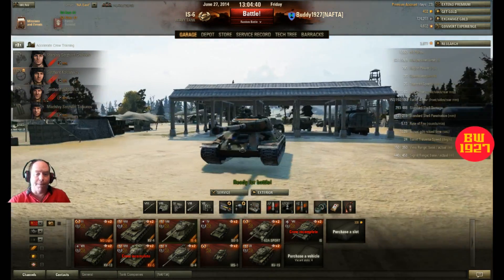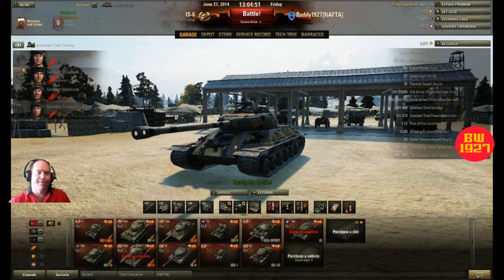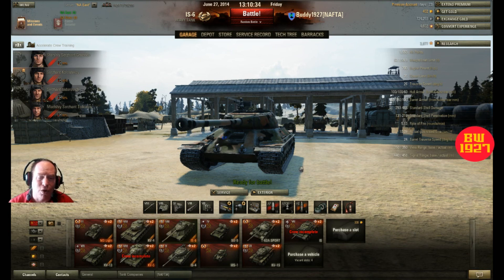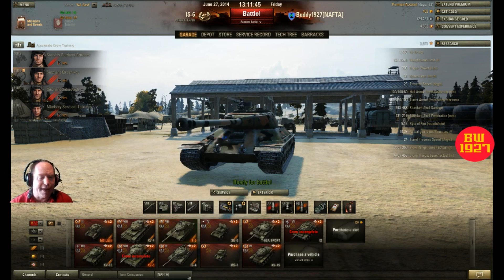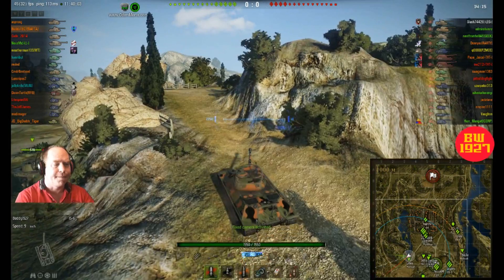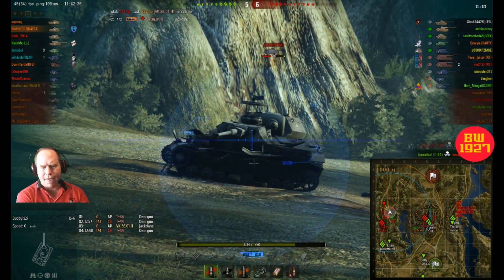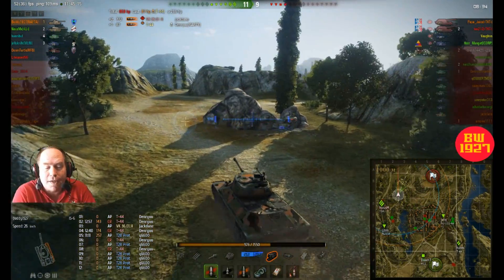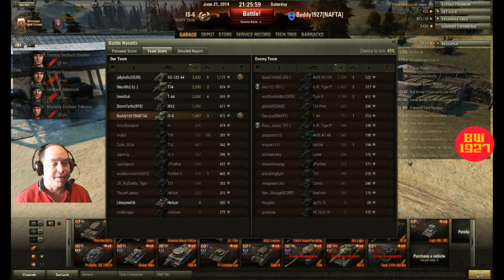Buddy's Review WOT IS6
Review of World of Tanks the tier 8 heavy premium tank Russian IS6. After the review is a replay of the tank in action.

Buddy1927 Gaming